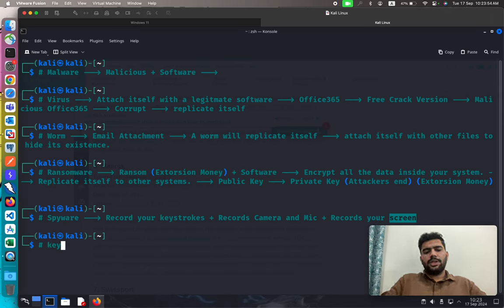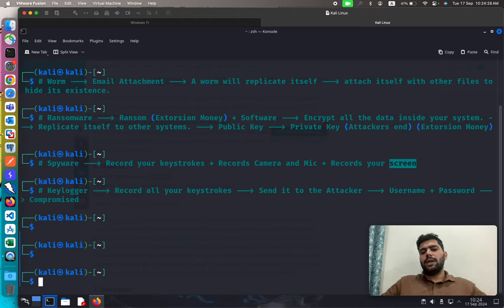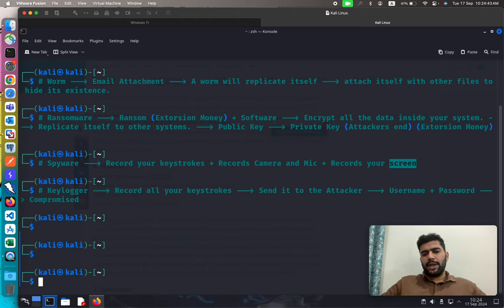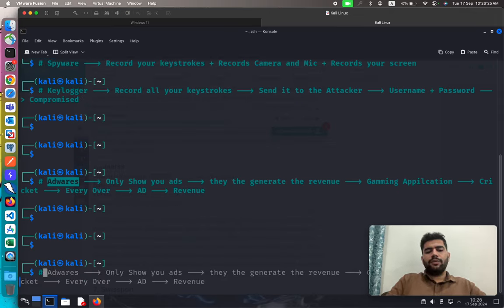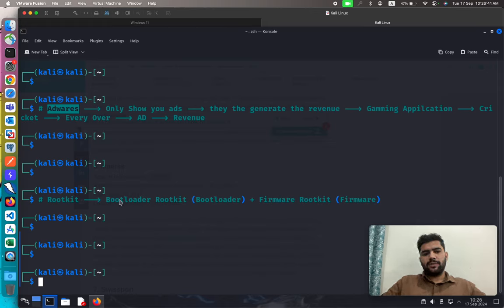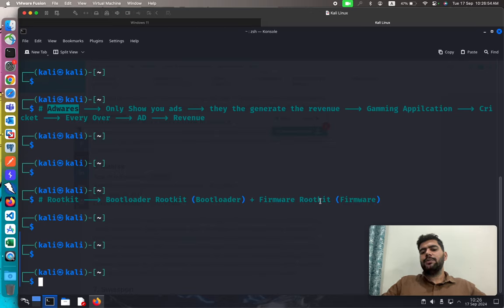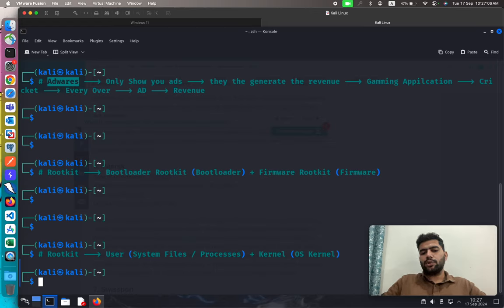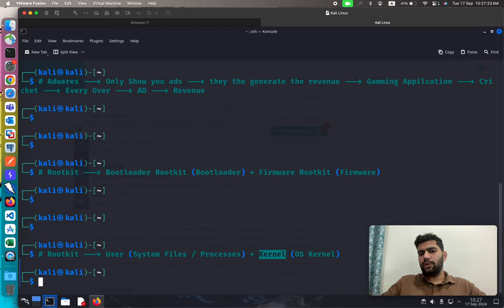4.2 Malwares Part 1